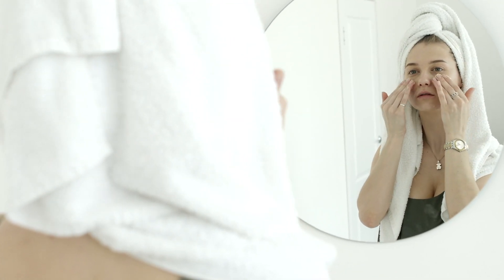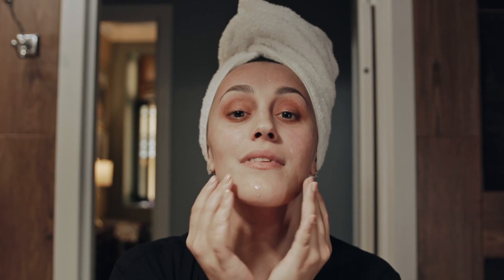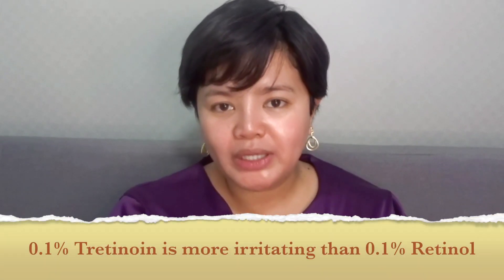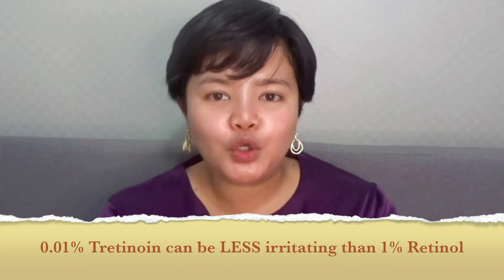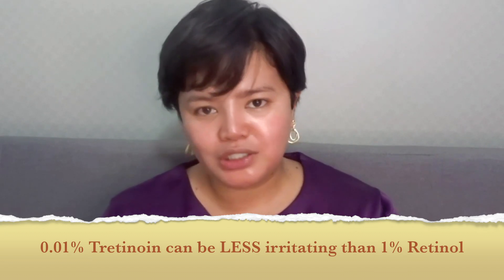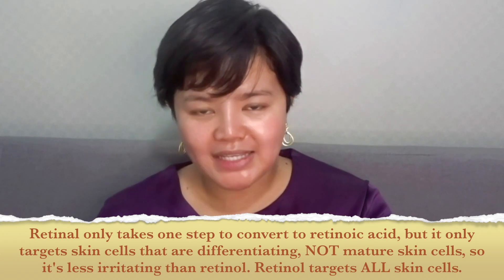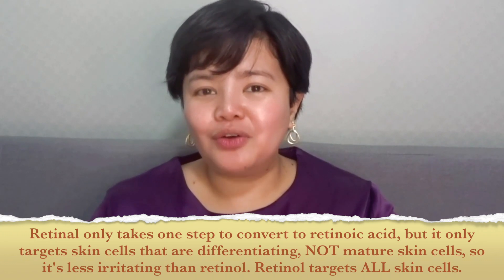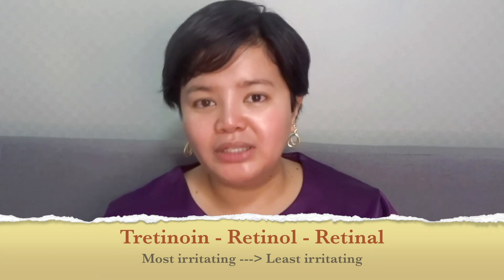INGREDIENT SPOTLIGHT: RETINOIDS HOW TO CHOOSE THE RIGHT ONE FOR YOU | PHILIPPINES SKINCARE SCIENCE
Retinoids are the gold standard for skincare but there are so many variations from 0.01% to 1% concentration, which is already a difference of 100x the potency, to the formulation with cream, ointment, gel, serum, oil. It's hard to find what's really the best option for you.

In today's video, we will discuss what makes each type of retinoid more irritating than the other. We will also discuss concentrations, and what formulas are best to start with, especially if this is your first time to use a retinoid.

About Me:
Bachelors in Communication, currently taking up my Masters Degree in Chinese language and culture, worked in cosmetic advertising and marketing in China, businesswoman, home cook, skincare science nerd, and sunscreen addict.

Friends na ba tayo sa social media?
Facebook: Your Tita in China